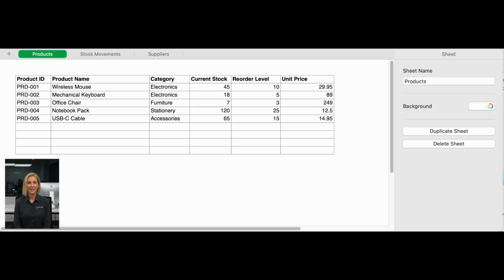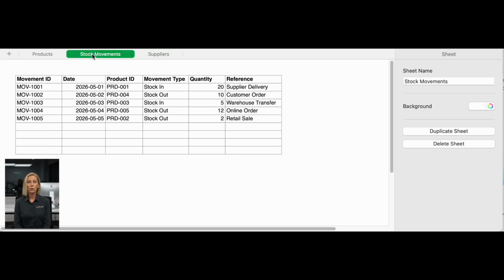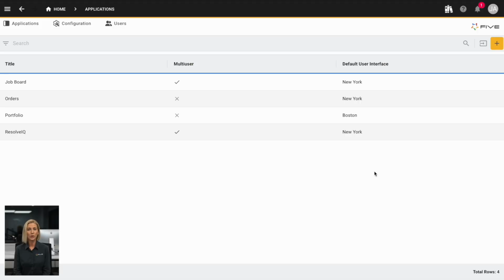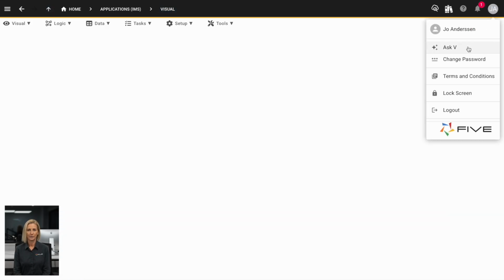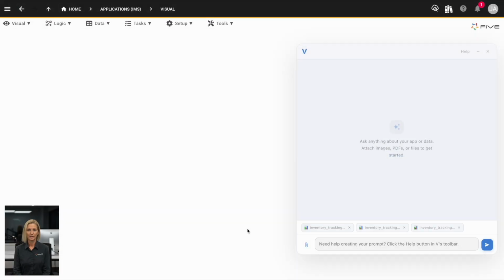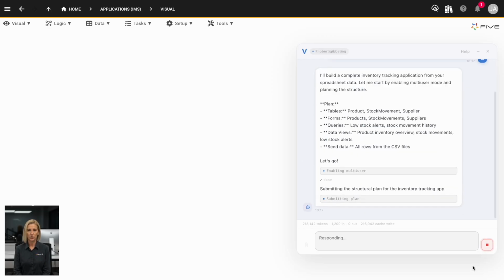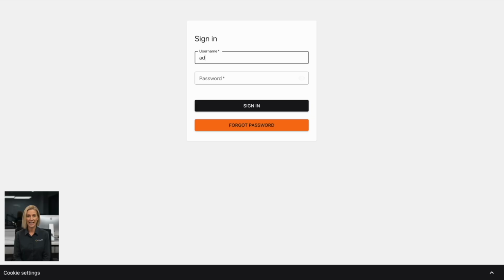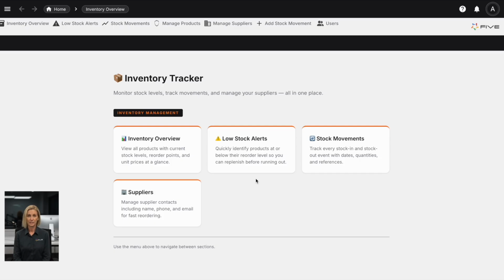Turn Any Spreadsheet into a Web Application in Minutes With V | Five.Co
See how V in Five transforms a spreadsheet into a fully functional Inventory Management System. In this video, we create an application from an Excel file containing products, stock movements, and supplier data. V automatically generates the database structure, user interface, workflows, and populates the application with the data from the spreadsheet.

Build your own applications faster with AI-Powered Application Development in Five.
Sign up for a free Five trial today! to learn more.